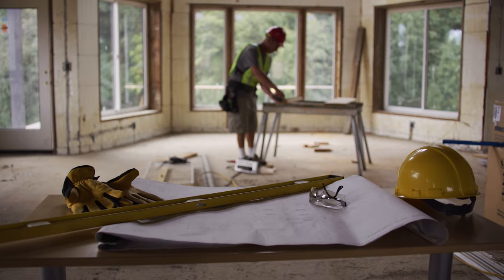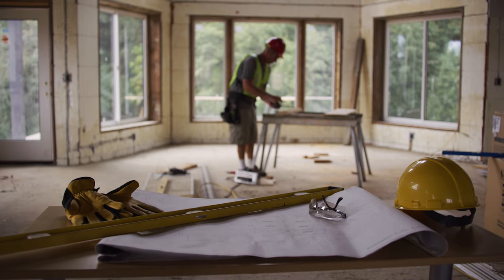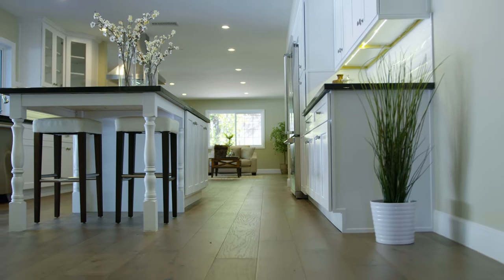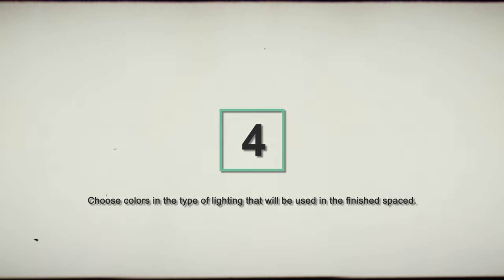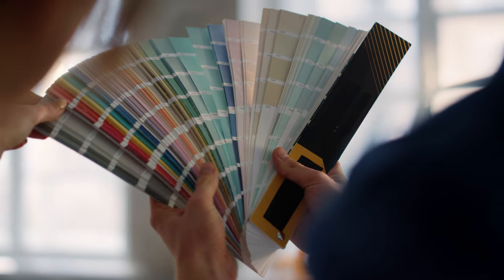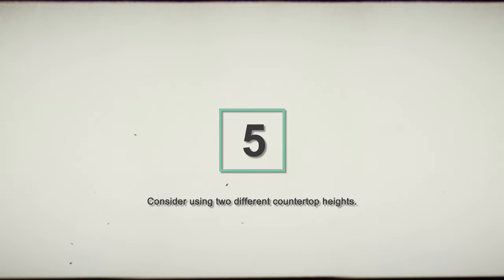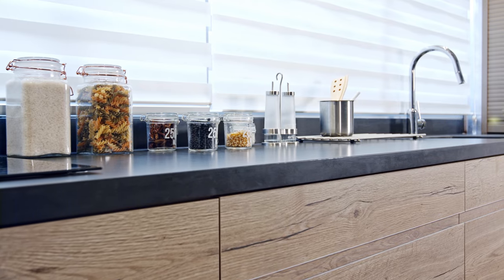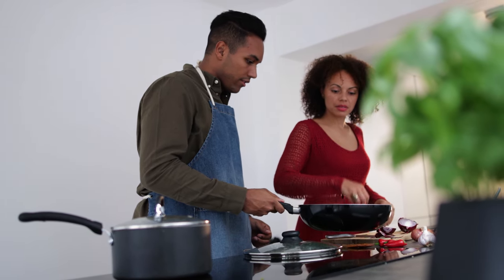AVOID a Painful Kitchen Remodel [5 Easy Tips!] by a Certified Kitchen Designer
5 easy ways to make your kitchen remodel journey much better! Join Shad Johnsen CKD, a seasoned kitchen design expert with over 29 years of experience and thousands of successful projects, as he reveals his top 5 tips for a smooth and stress-free kitchen renovation.

In this valuable video, Shad distills his extensive knowledge into essential advice that every homeowner should consider before diving into a kitchen remodel:

Professional or DIY? – Shad discusses hiring a professional versus doing it yourself.

Timing Your Demolition – Learn the best time to start tearing down your old kitchen to keep your project on track.

Walkway Space Planning – Discover the ideal walkway space range to ensure a functional and comfortable kitchen layout.

Color Choices – Shad provides expert tips on choosing colors that won't look different once they are in your home.

Countertop Height Considerations – Understand how to choose the right countertop height for ergonomics and aesthetics.

Whether you're a first-time remodeler or looking to refine your approach, these insights from a seasoned professional will guide you in making informed decisions, saving time, money, and avoiding common pitfalls.

TIMESTAMPS in this video:
00:00 Welcome & Intro
00:16 Hire professionasl to help.
01:15 Have all your materials on site before demolition
02:26 Keep walkways 36"-60"
03:01 Choose colors in your finished room lighting type
03:55 Use two different counter heights

3. Plan Your Kitchen Like a Pro [Remodel or New Construction] by a Certified Kitchen Designer

Share your thoughts or questions in the comments below!